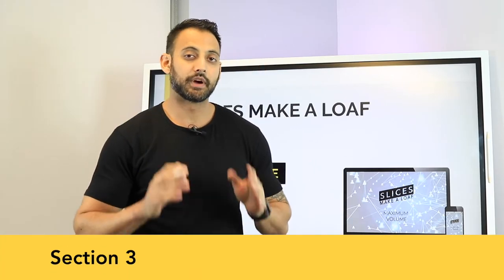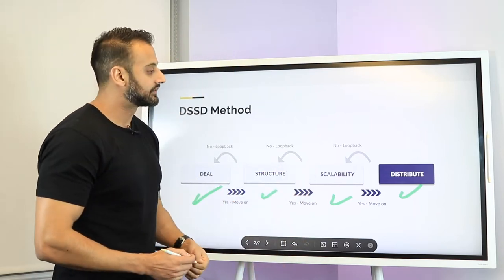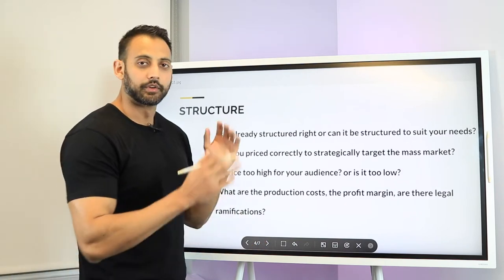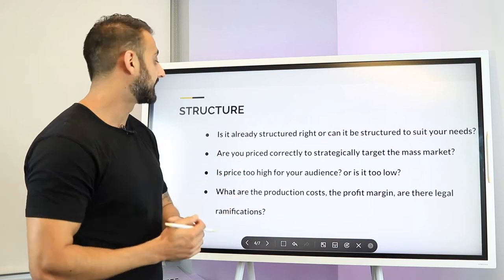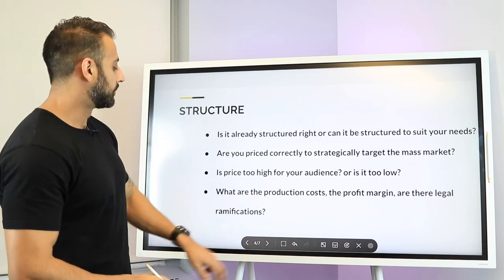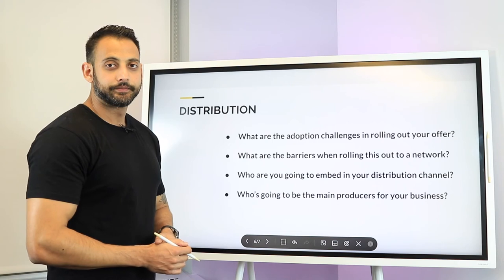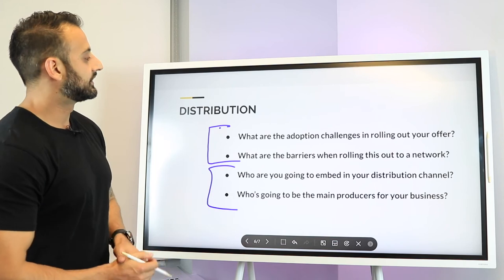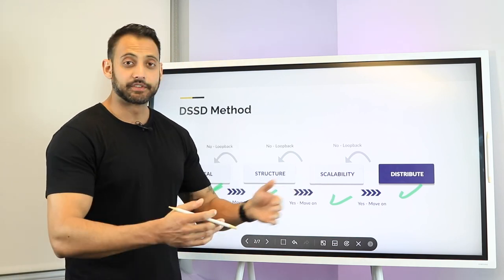Ep3.3 | DSSD method applied to growth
DSSD method applied to growth

This is one video of a 50 video training series so please stay with Distroboss podcast channel. I recorded them in sequence so it would be a good idea to start from the first and progress through.

I have sold for other people's businesses and have created my own. My goal here is to educate and provide a redeployable plan for maximizing sales, raising capital and operating across a global network. It's straightforward and to the point, I refer to my own businesses and share my own successful strategies and I cover the pitfalls!

Now in this video series, I will be generalizing my thoughts to try and encompass as many business segments as possible so I encourage you to think about your own ideas, and how my processes could work with your business ideas.

📖 MY NEW BOOK IS NOW LIVE: Grab your copy on Amazon here 👇

The DistroVerse: How to Build a Distribution Channel That Will Put You Ahead of 99% of Entrepreneurs